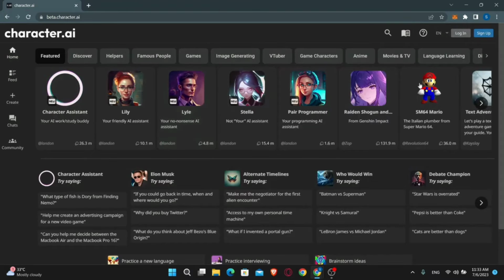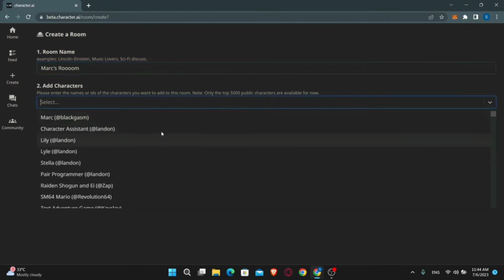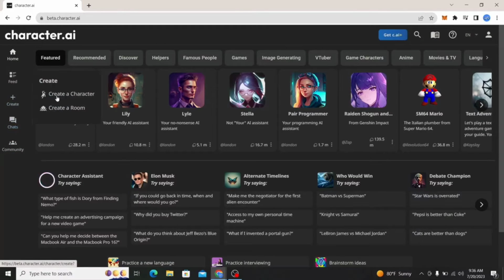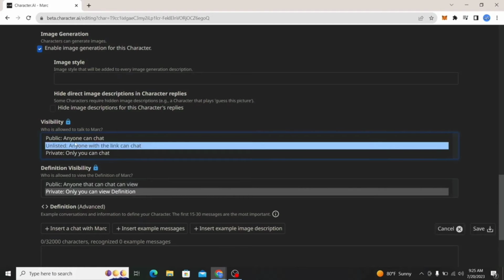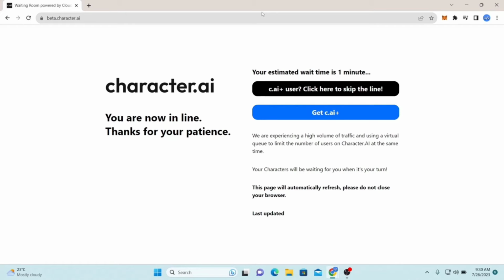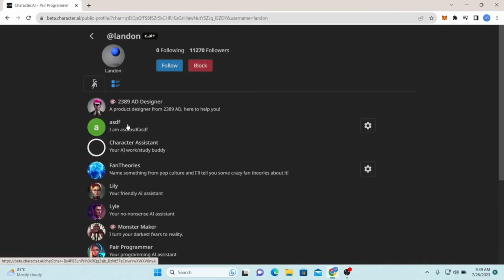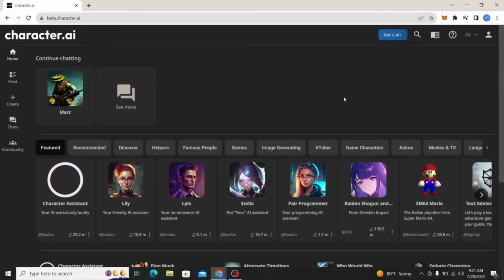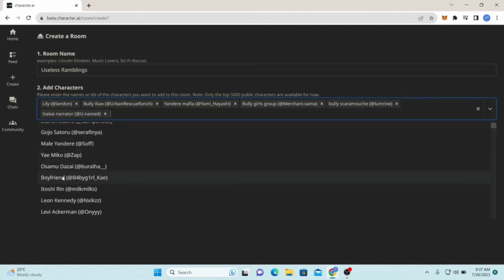How to Use Character AI: Complete Chatacter.ai Tutorial 2023 (Full Guide)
Step into the world of limitless creativity with our comprehensive guide on how to use Character AI!

Character AI is a powerful tool that can help you create realistic and engaging characters for your stories, games, or other creative projects. Whether you're an aspiring writer, game developer, role-playing enthusiast, or simply curious about the power of artificial intelligence, this guide will teach you everything you need to know to get started.

0:08 - Creating/Signing up for Character AI account on PC
1:18 - Signing in to the Character AI account
2:18 - Creating a room
3:17 - Creating a character on Character AI on PC
4:37 - Saving chats
6:12 - Editing a character in Character AI on PC
7:51 - Joining a room
9:24 - Italicizing text on Character AI
11:06 - Following someone
12:16 - Logging out
13:11 - Deleting a room on the PC
14:16 - Deleting characters
15:56 - Creating a group chat